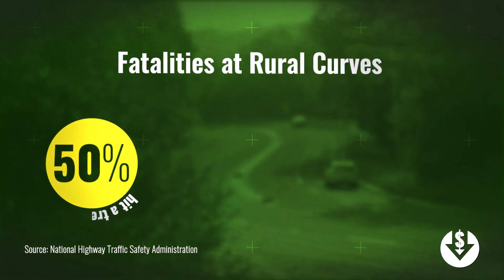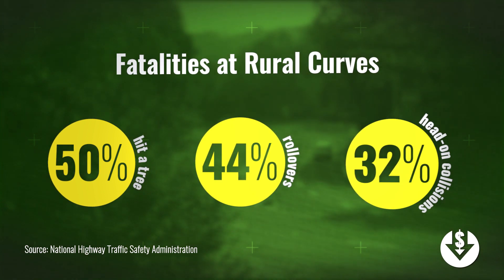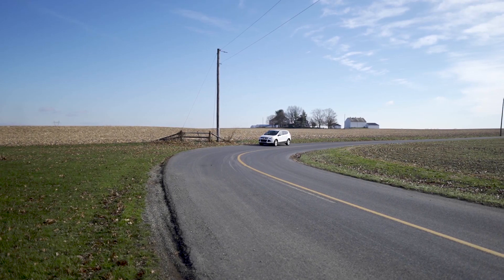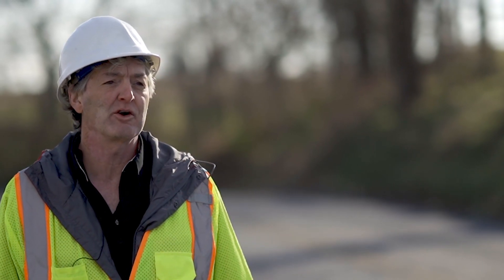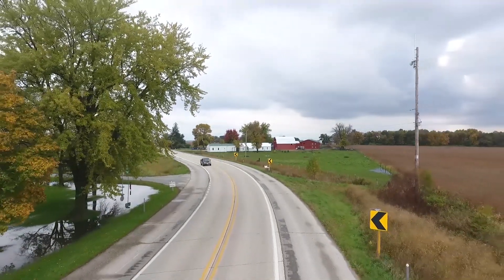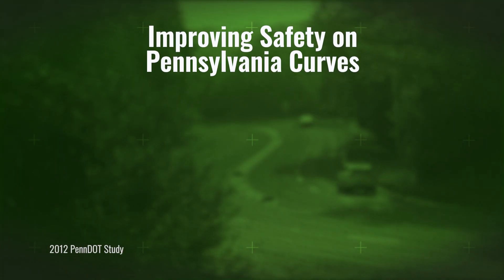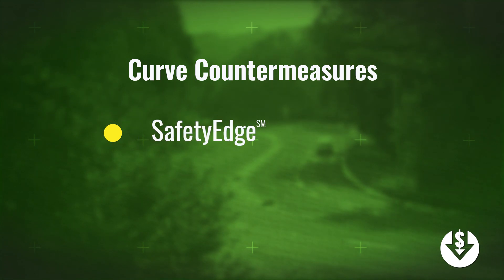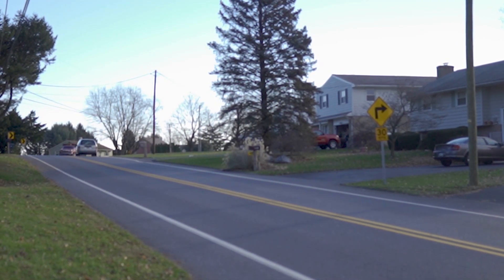Low-Cost Safety Improvements: Enhanced Delineation on Horizontal Curves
Basic signing improvements such as advance warning signs, speed plaques, and chevrons alert drivers of upcoming curves and can reduce fatal crashes up to 44 percent. Find out how enhanced delineation at curves is saving lives in Pennsylvania.